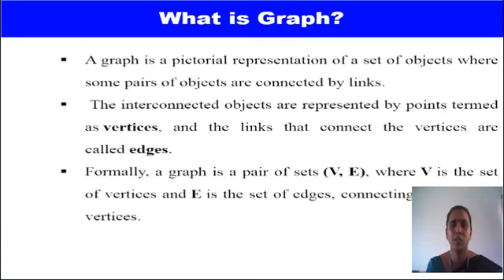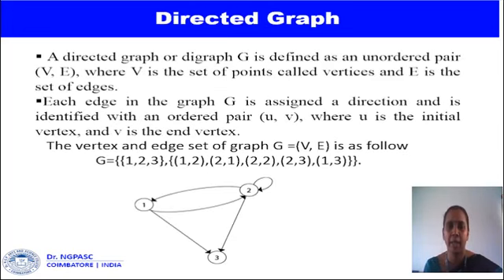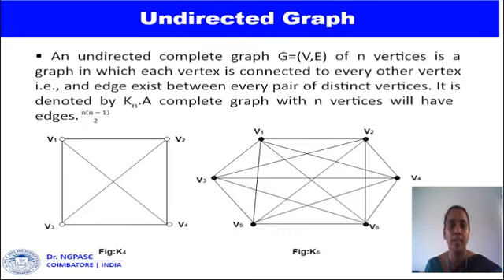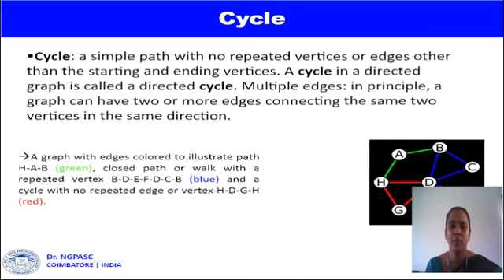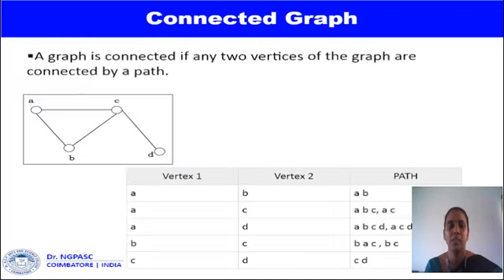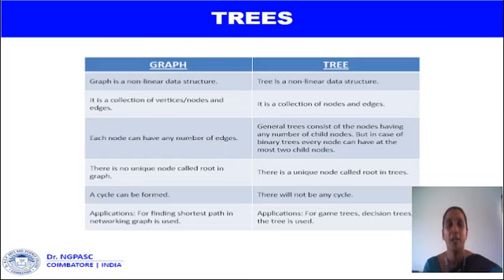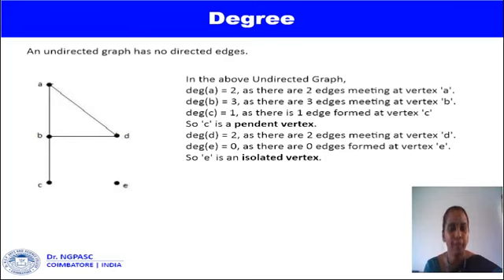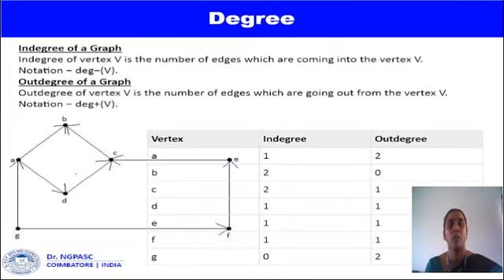Data Structures_Graph